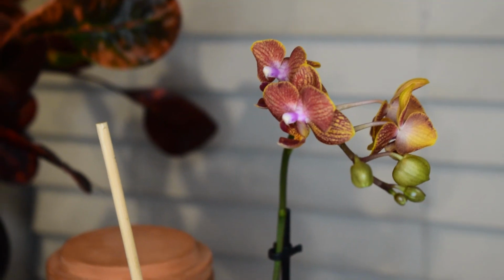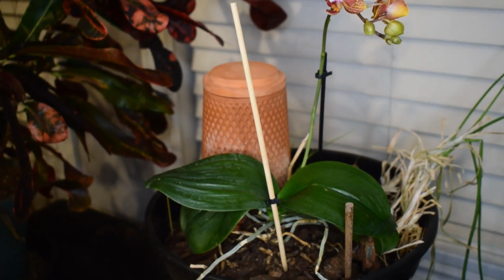Vert planter update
Still in the dead of winter. wanted to give a quick update, on my vert planter and transplant I did. there is a new model coming out, so I will have another video on it when it comes.
If you have any questions leave comment (I'm good at responding).
In my videos, I sometimes make use of copyrighted material.
I do so only for the purposes of education of the material being displayed in this video.